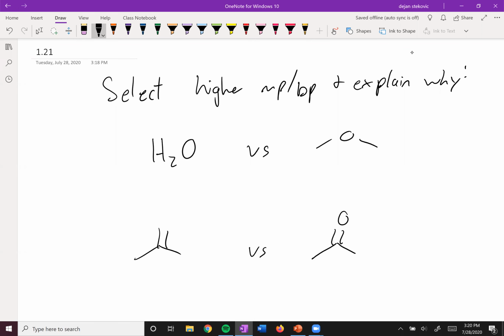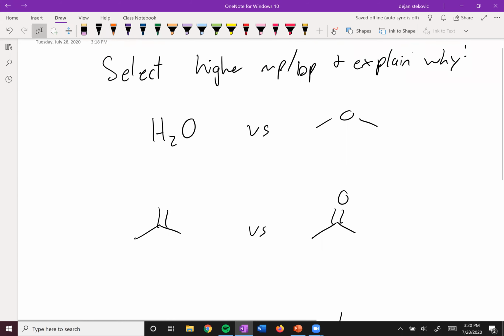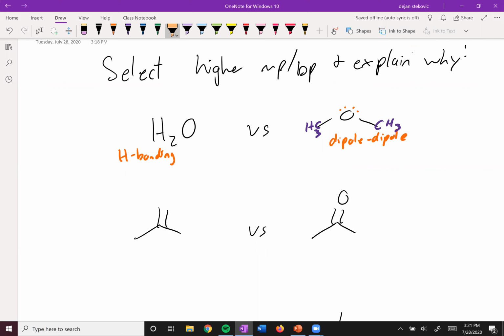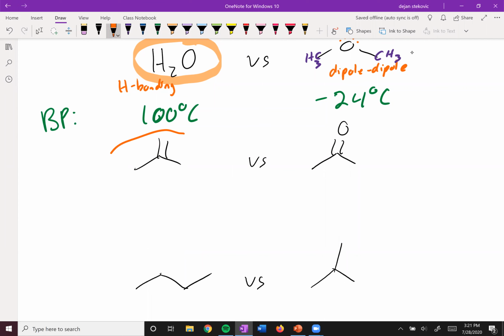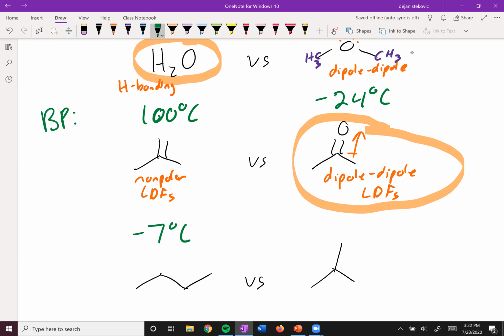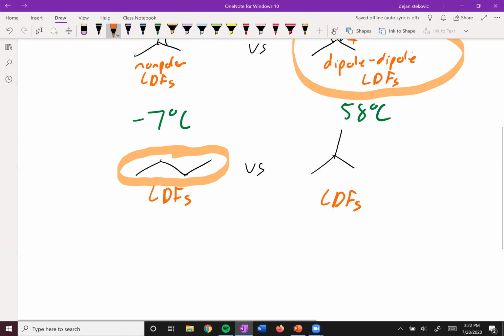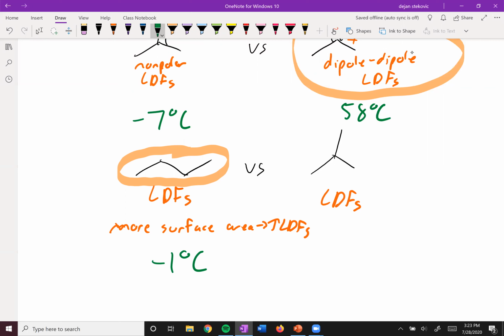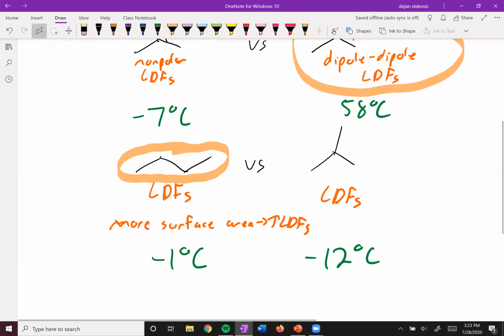CHEM112 1 25 example